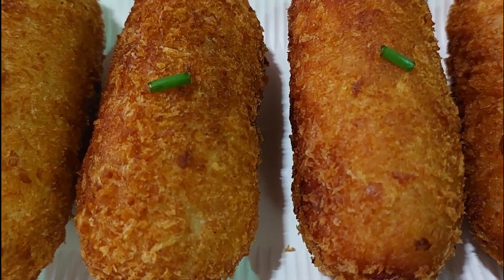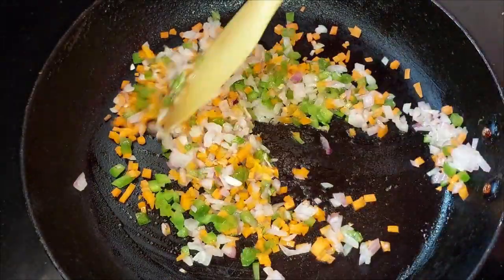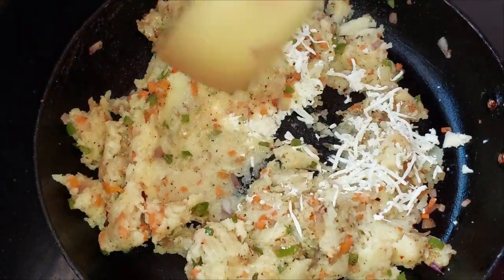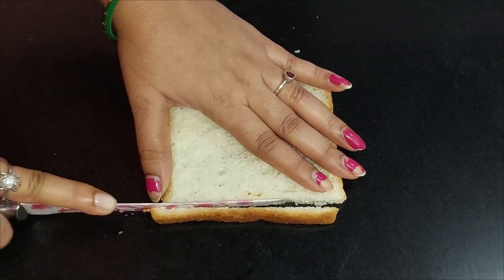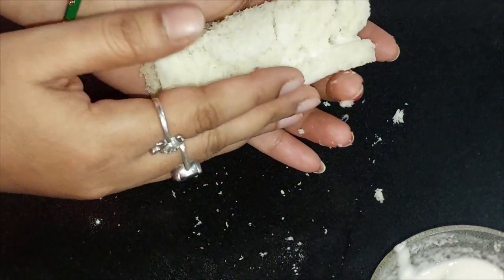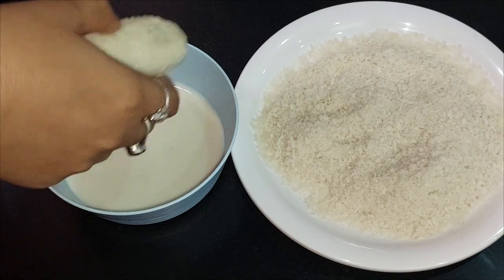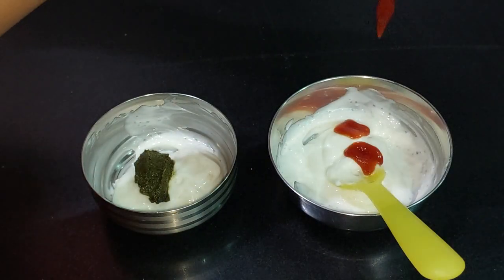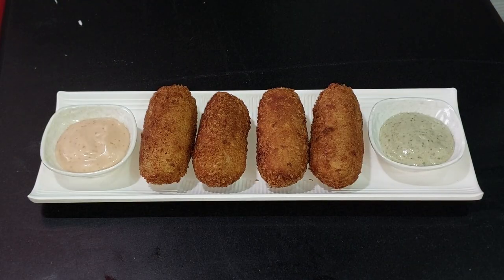Potato Cheese Bread Roll recipe || आलू चीज़ ब्रेड रोल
Hello Everyone,